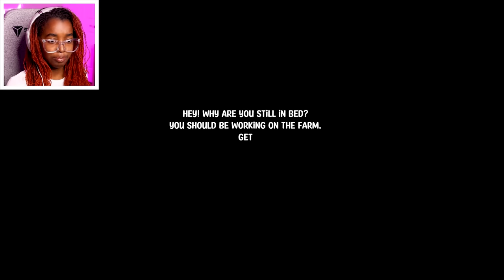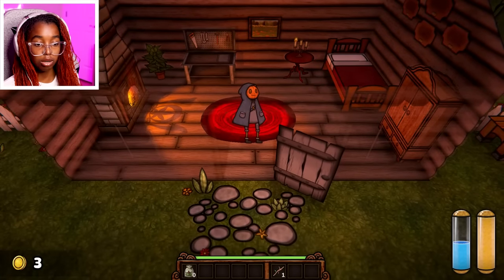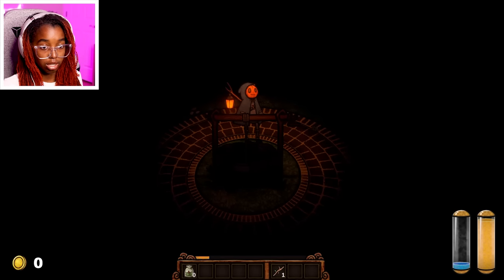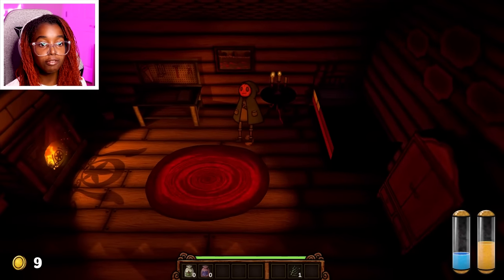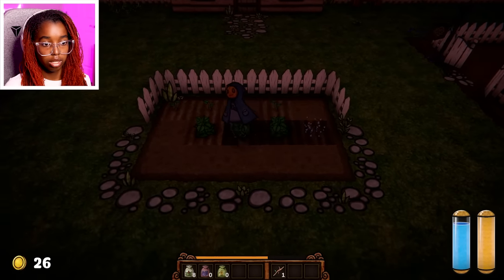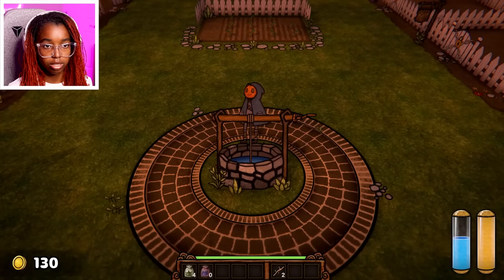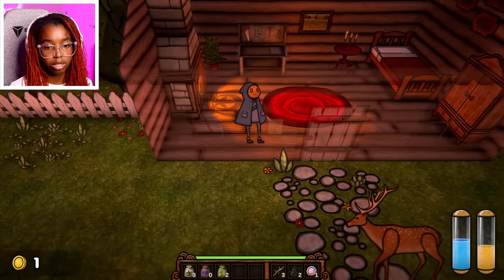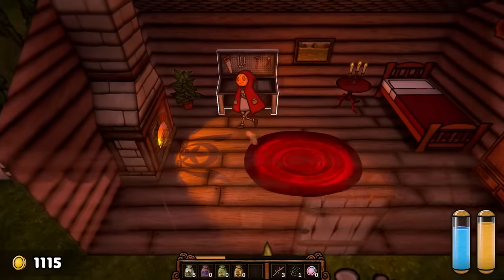PUMPKIN PANIC IS A CREEPY... I MEAN COZY GAME hahaha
I'm totally not panicking loll

▶︎Stream Proceed With Caution!